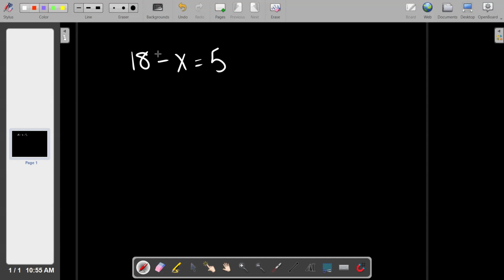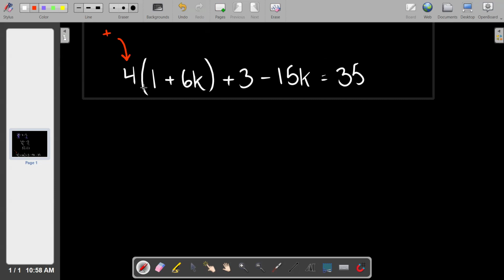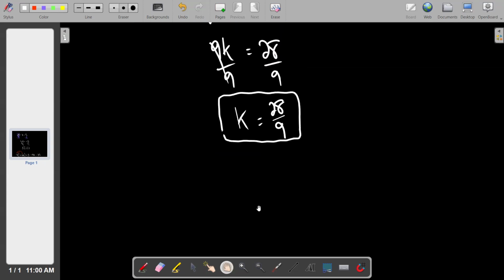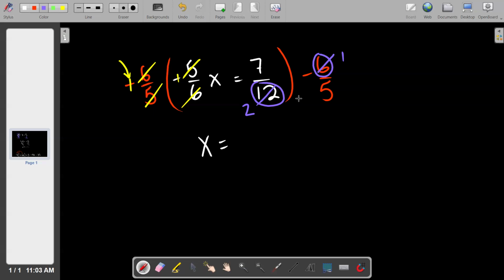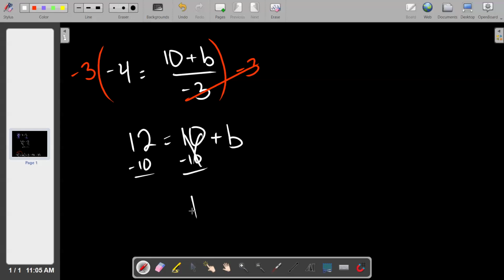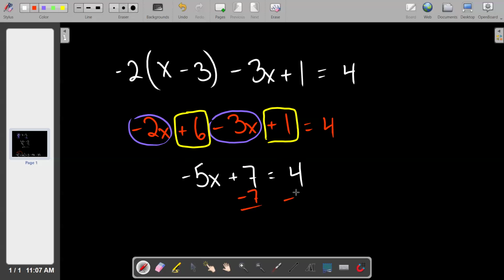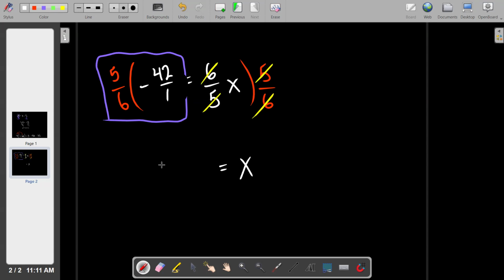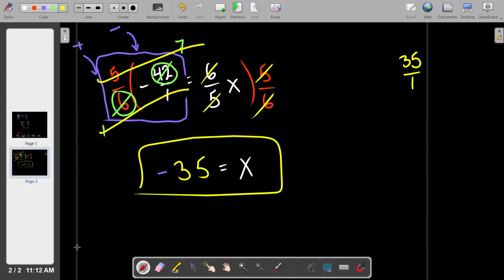Quiz Prep (multi-step equations)